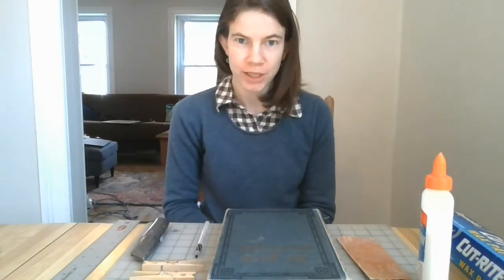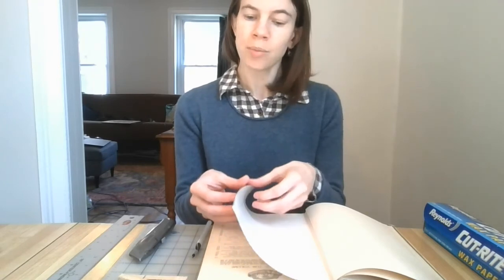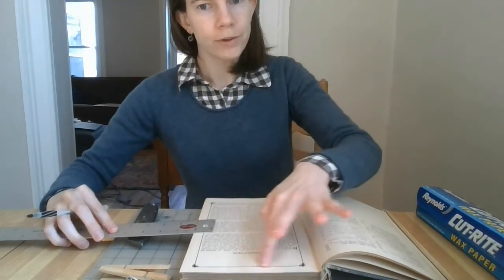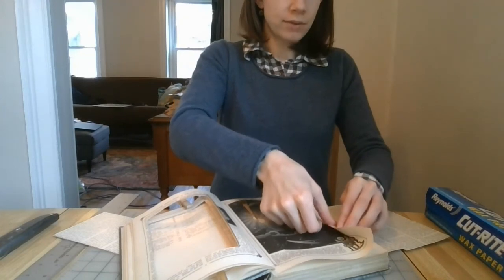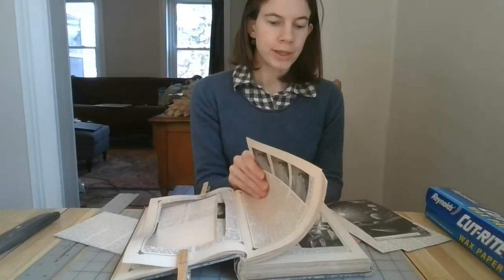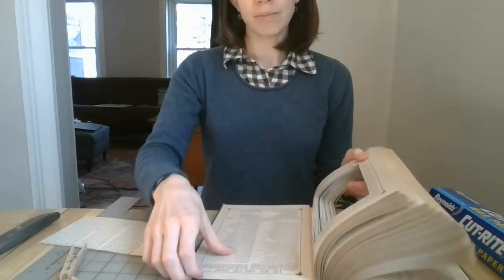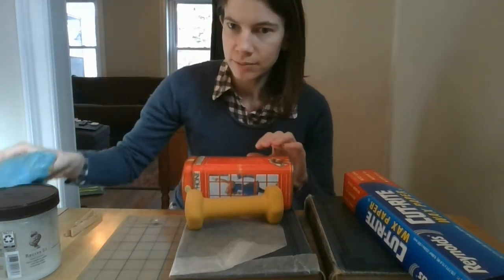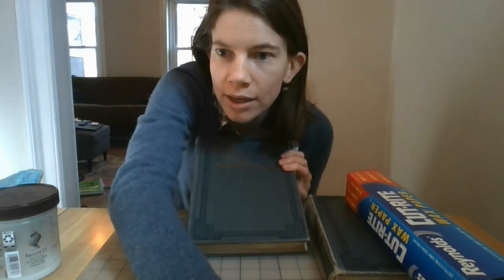Crafting With The Desmond Fish Public Library: Book Box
Beth from the Desmond Fish Public Library shows you how to create a box out of an old book.